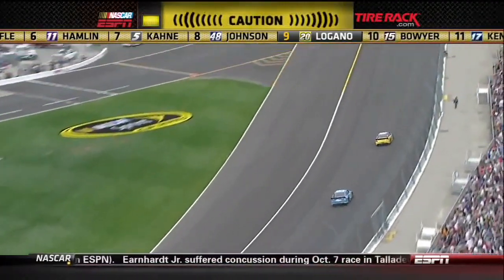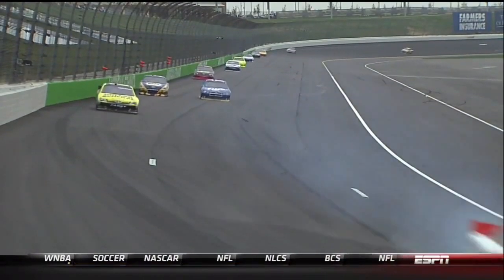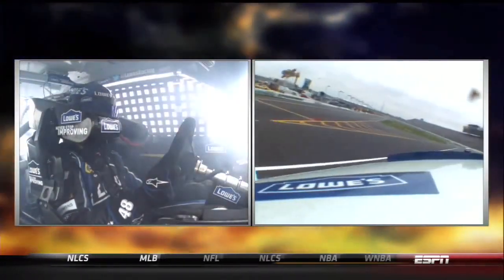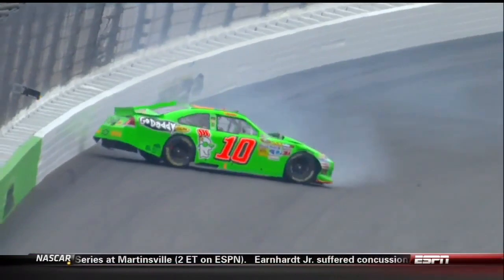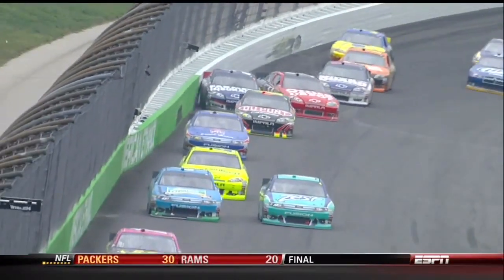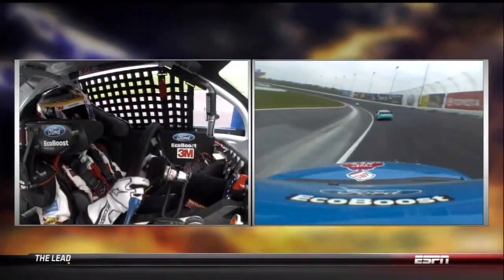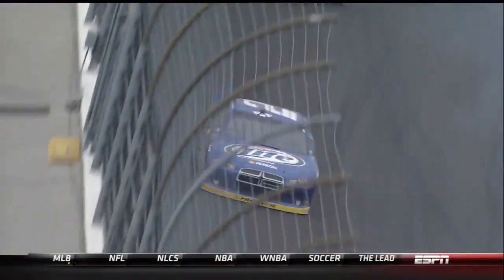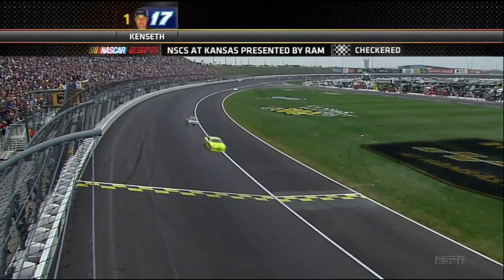nascar all crashes of 2012 Hollywood Casino 400